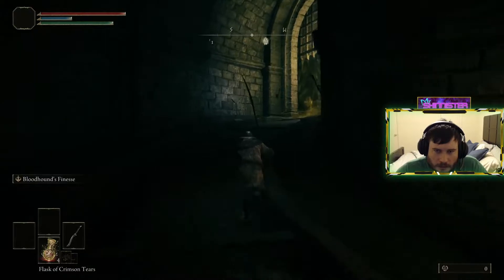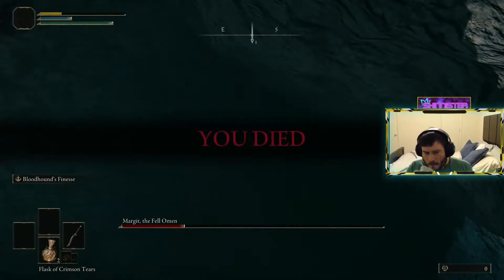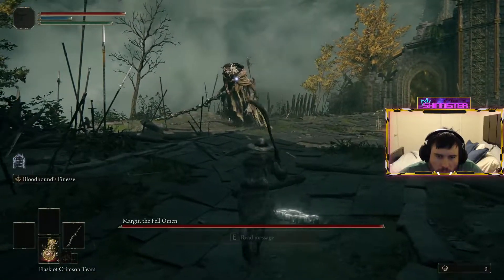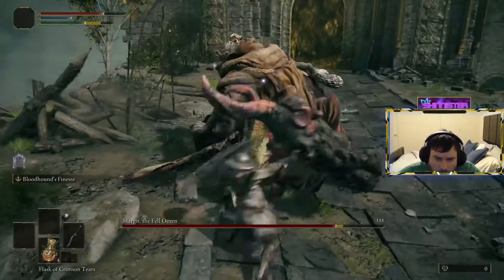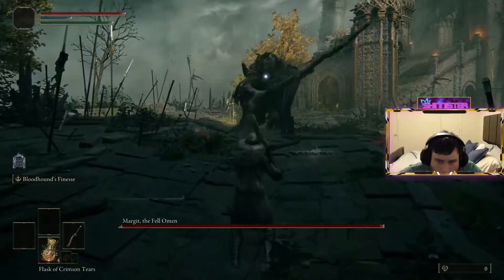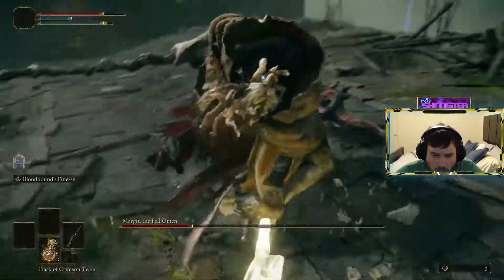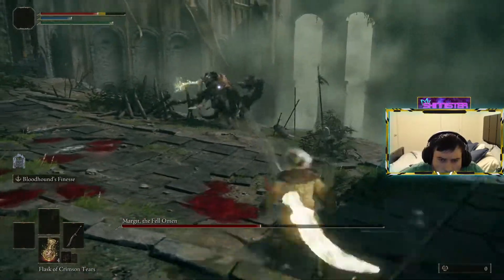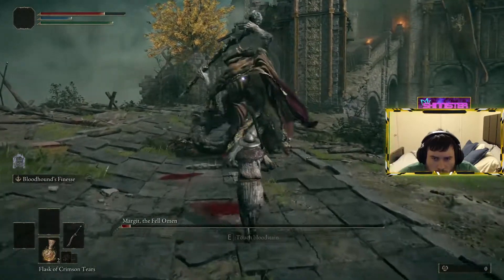Elden Ring: How to Beat Margit The Fell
How to Beat Margit The Fell in Elden Ring!